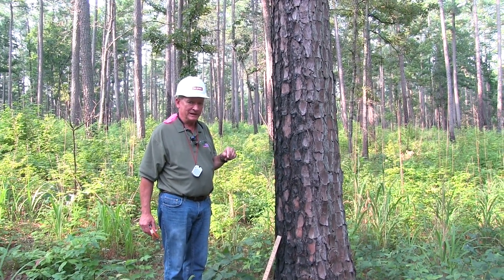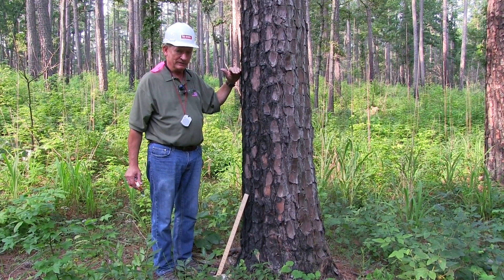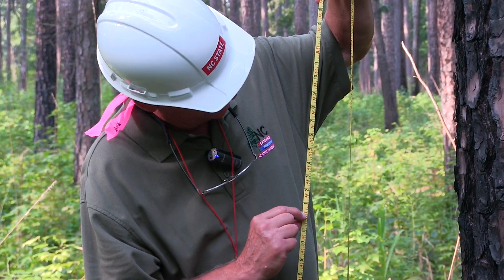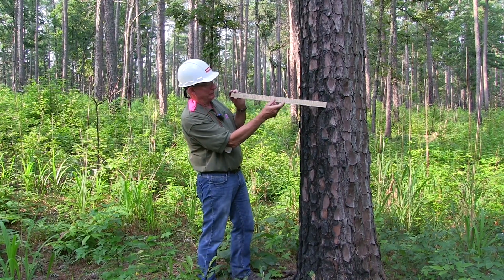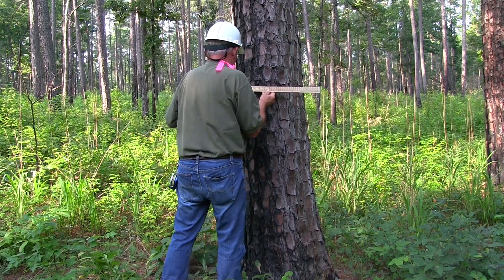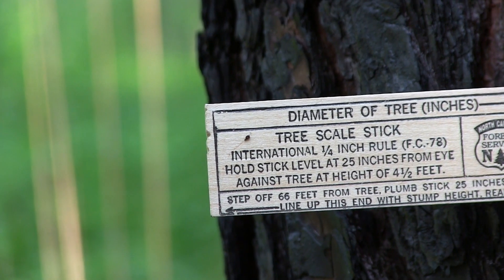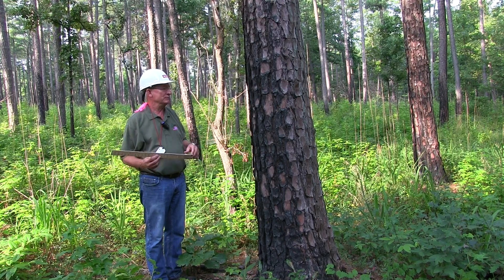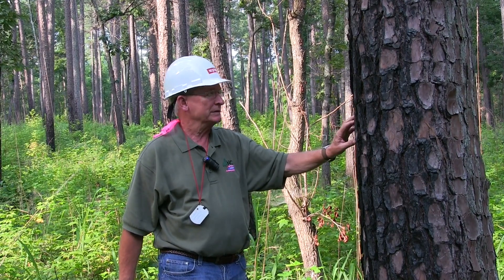Measuring tree diameter using a biltmore stick